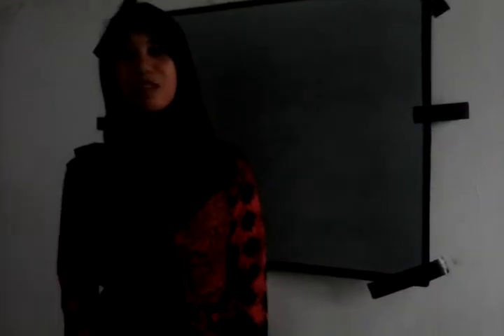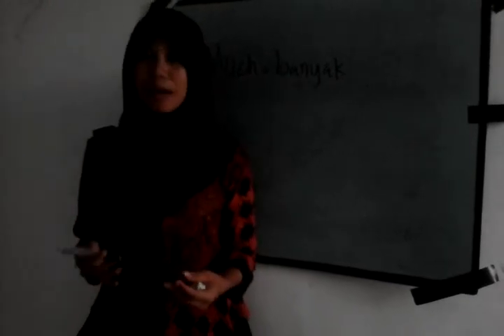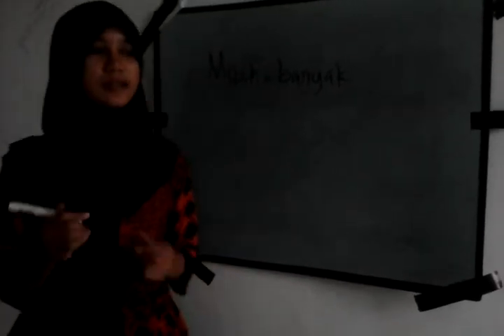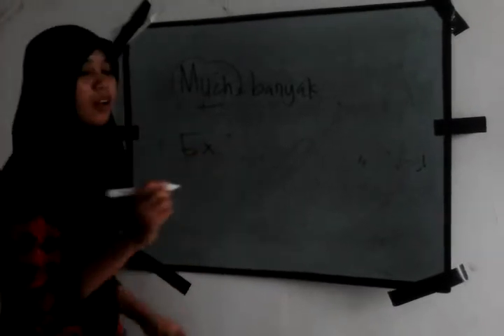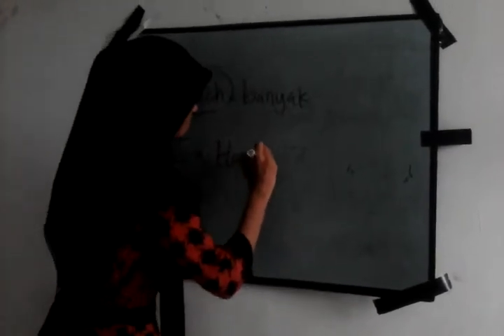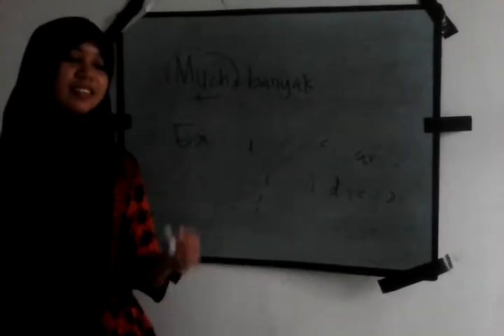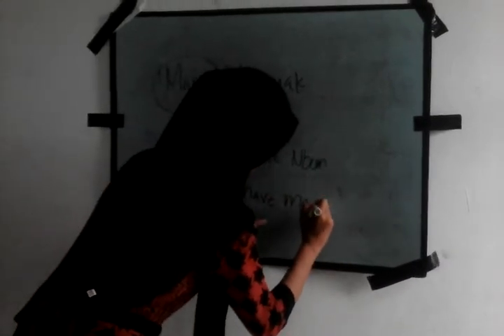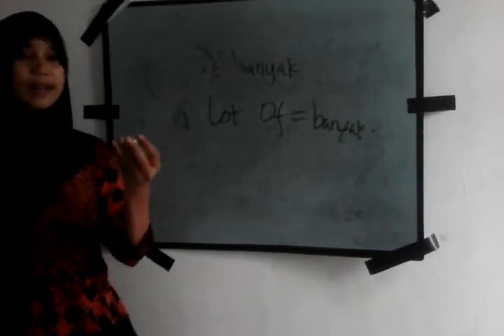English Grammar - Much, Any, and A Lot of - NURFITRI AYUNI AG6